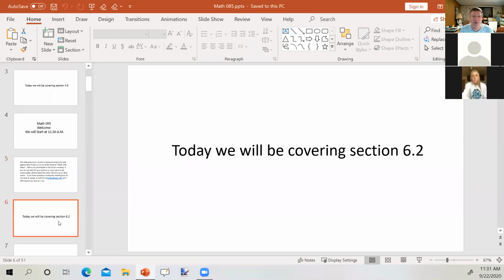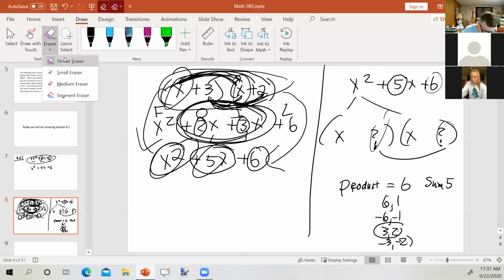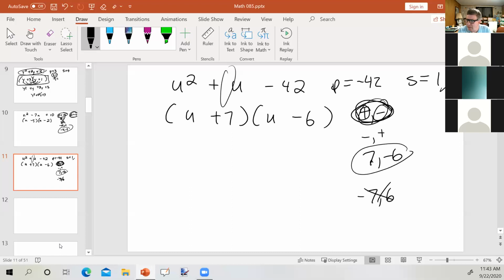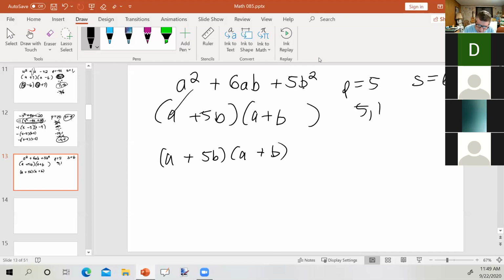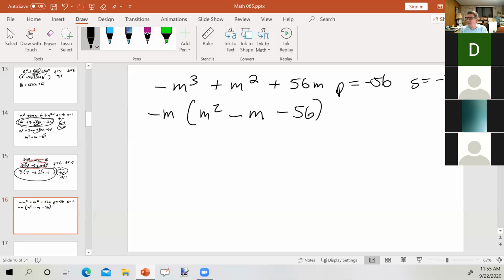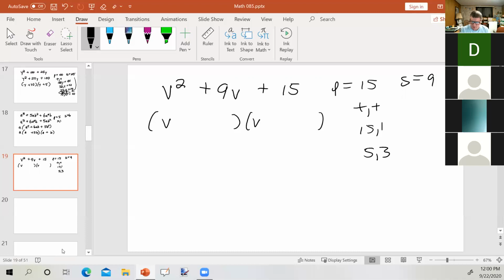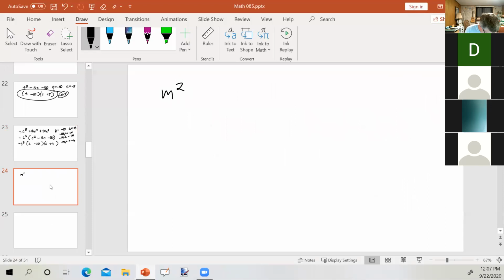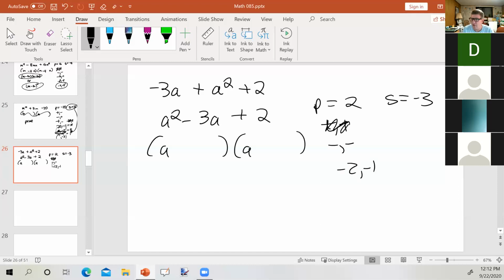Math 095 Fall 2020 Section 6.2